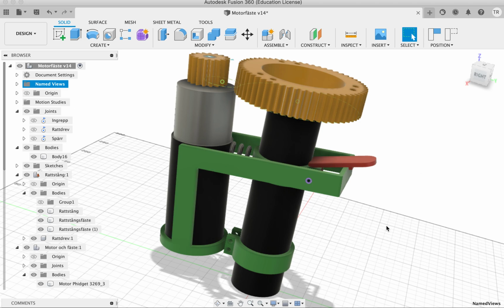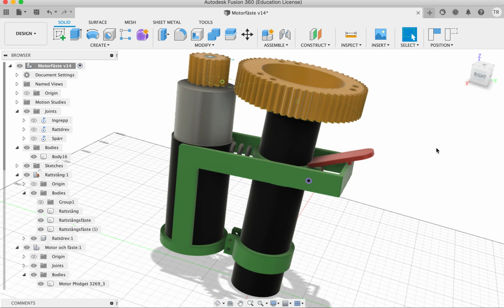AgOpenGPS Steering wheel motor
Some winter work for next season, I plan to put a GPS in a John Deere 1640 that I use for spraying. The sprayer is 24 meters wide so I think a GPS will be a really good help. The GPS systems for tractors are crazy expensive, only the steering wheel motor can cost €4000! Luckily "Farmer Brian" has produced an amazing open source system called "AgOpenGPS" free of charge. I just received the PCB-s from China and will start to design the hardware. This is the steering wheel motor. Will cost about €100, not €4000... ;)